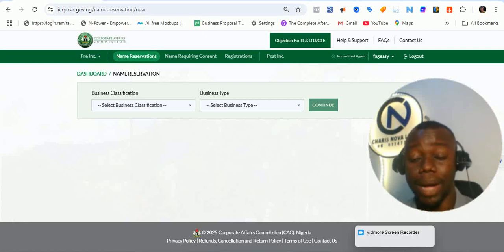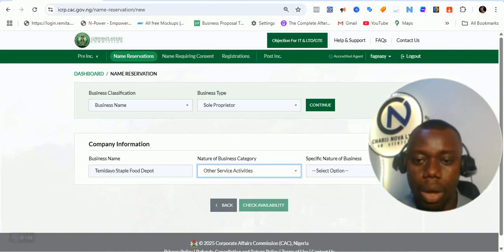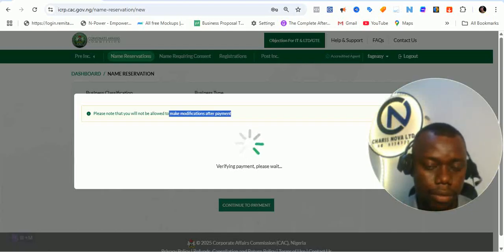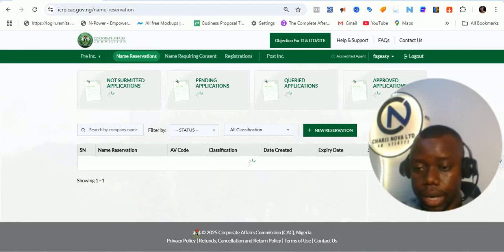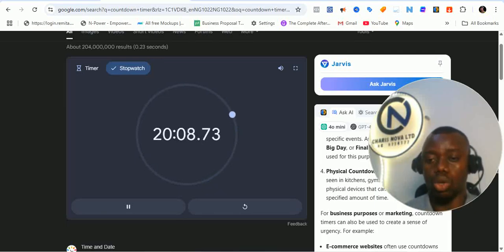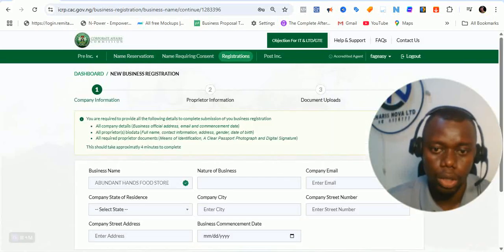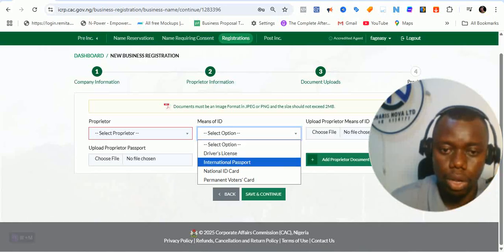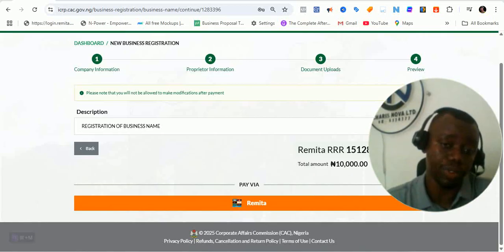How to Register a Business Name on CAC's NEW Portal (2025) | Step-by-Step Guide for Nigerians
Struggling with the new CAC portal? This video is your complete 2025 guide to business name registration in Nigeria!

In this tutorial, I walk you through the entire CAC business name registration process using the new AI-powered portal: from creating your account, reserving your business name, to submitting your application. The CAC system has changed, but this video will help you adapt quickly and do everything on your own.

🎯 What you’ll learn:

How to create an account on the new CAC portal

Common errors to avoid during registration

How to make payment securely

Getting your CAC certificate fast!

This is your ultimate DIY CAC business name registration tutorial in 2025!

⏱️ Chapters:
00:00 - Introduction & Why This Matters
00:42 - Overview of CAC's New Portal Features
01:20 - How to Create Your CAC Account (New Portal)
03:15 - Starting a New Business Name Registration
04:40 - How to Reserve Your Business Name (Step-by-Step)
06:10 - Common Errors to Avoid on the New Portal
07:25 - How to Make Payment via Remita
09:00 - What Happens After Submission
10:30 - Summary & Final Tips